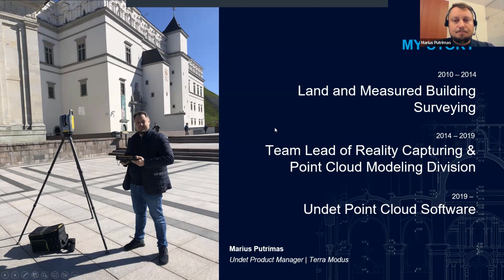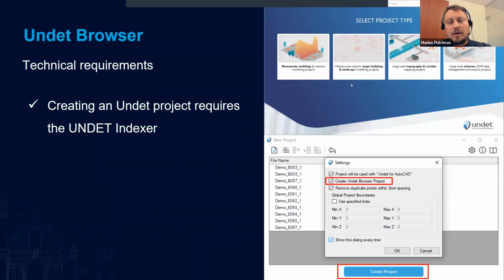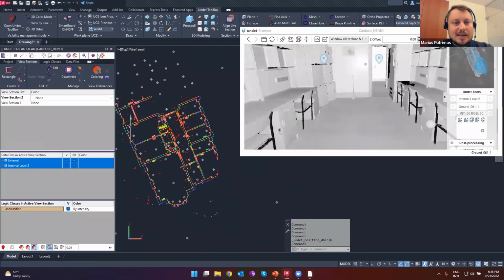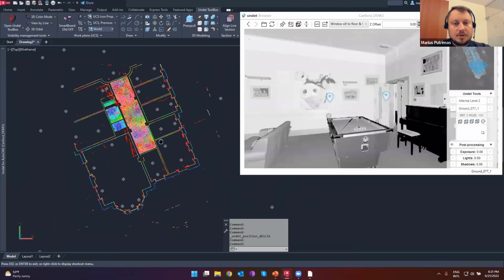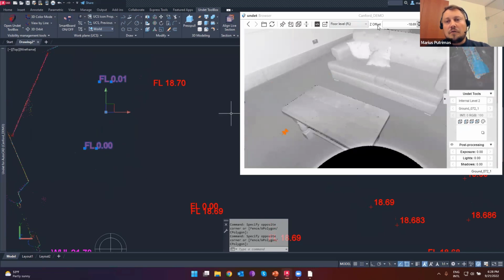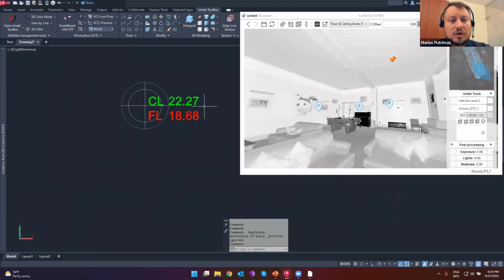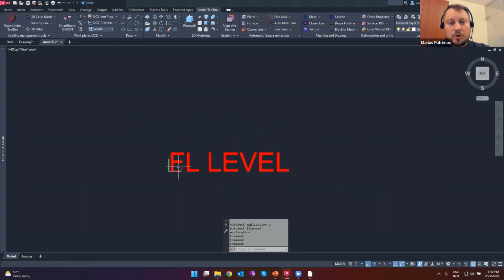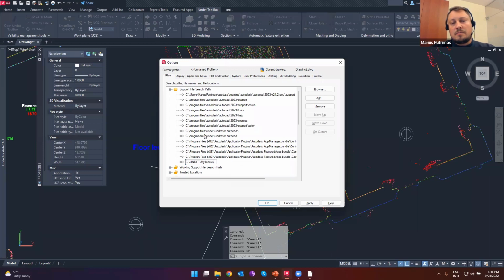Undet Browser for AutoCAD | webinar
Undet Browser is a point cloud viewer explicitly created for UNDET users to help them view, analyze and navigate digital data as a panoramic view. During this webinar, I will demonstrate how to use Undet Browser as a free point cloud viewer and show unique UNDET features which significantly increase point cloud management workflow in UNDET plugins.